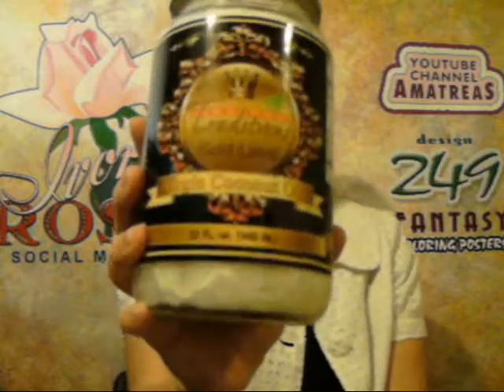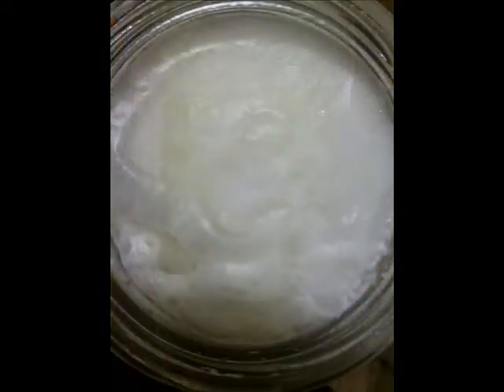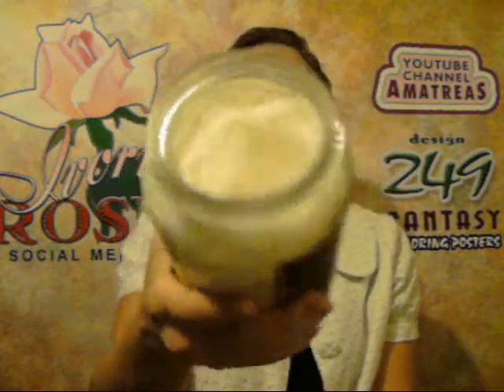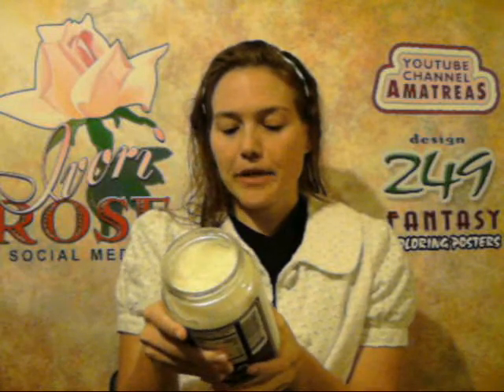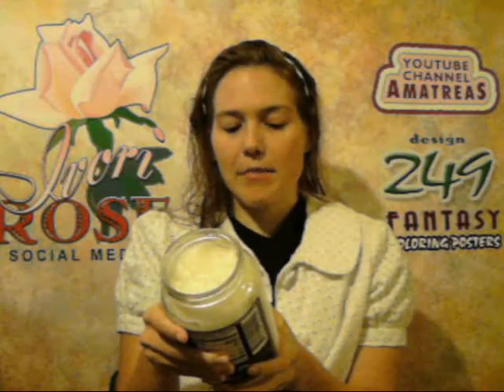Tropical Traditions Review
If you order by clicking on any of my links and have never ordered from Tropical Traditions in the past, you will receive a free book on Virgin Coconut Oil, and I will receive a discount coupon for referring you.